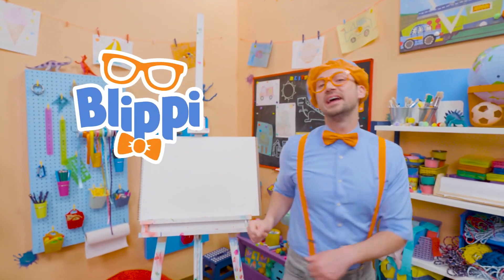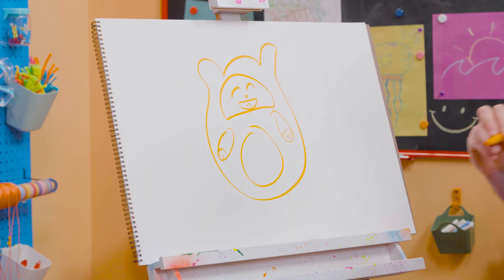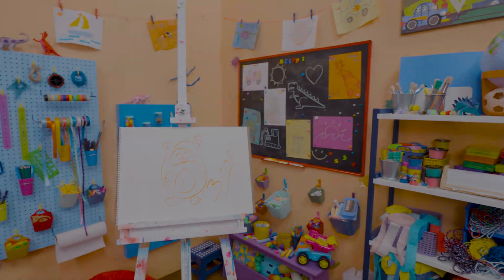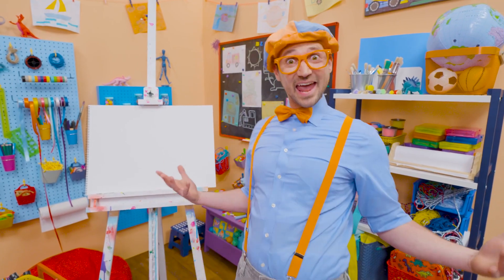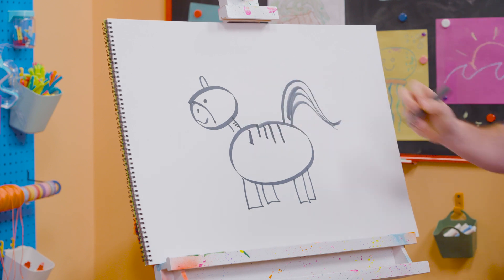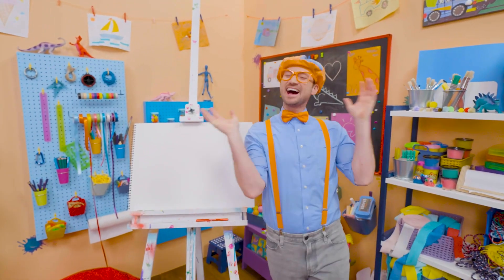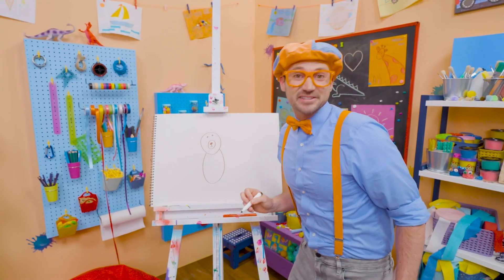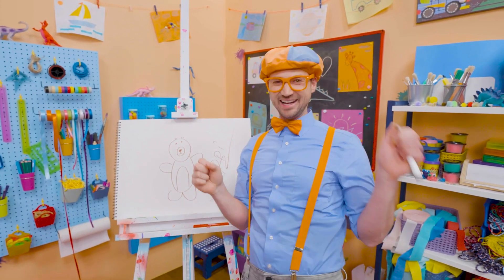Blippi Draws His Pet Tabbs + More - EASY ART FOR KIDS! | Blippi's Drawing Lesson